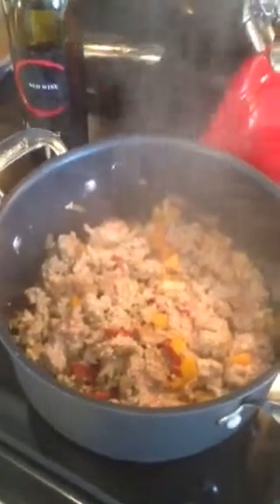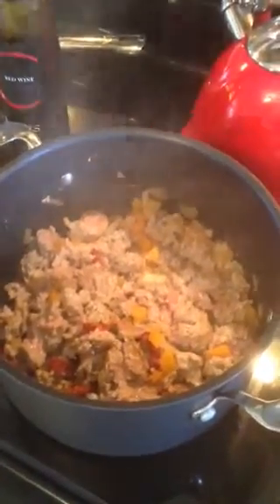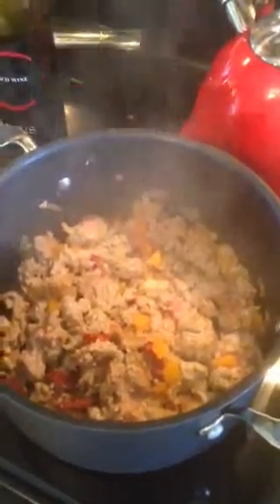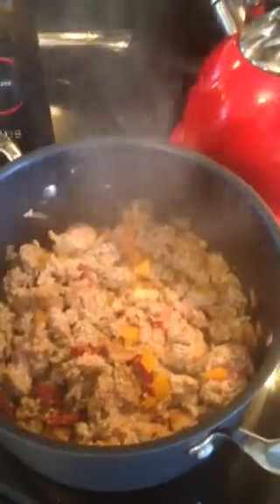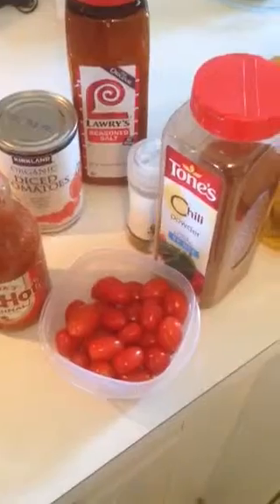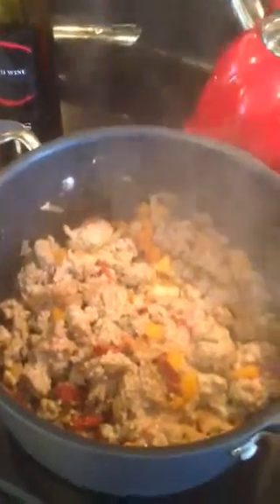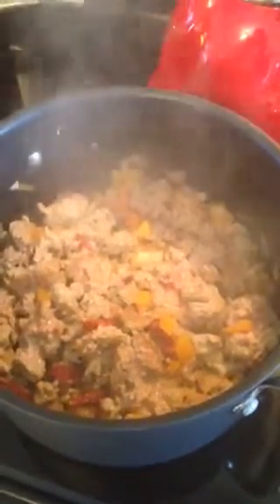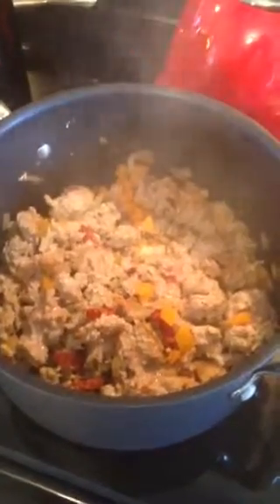Turkey Chili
A family favorite anytime of year...